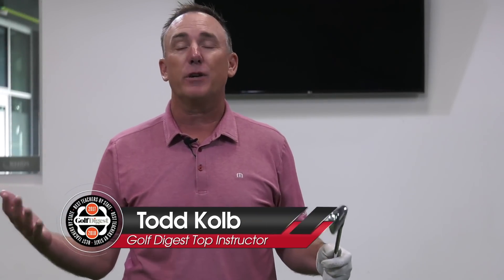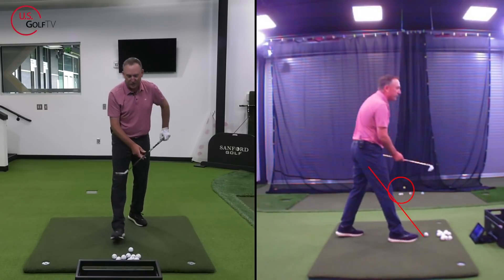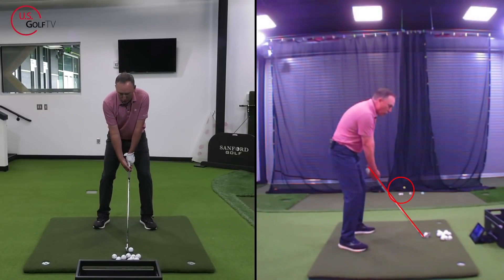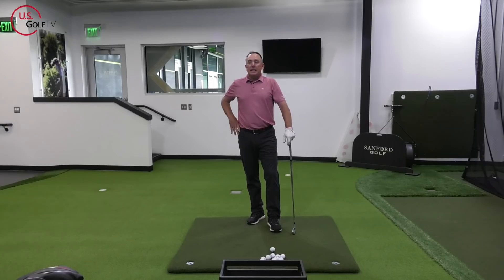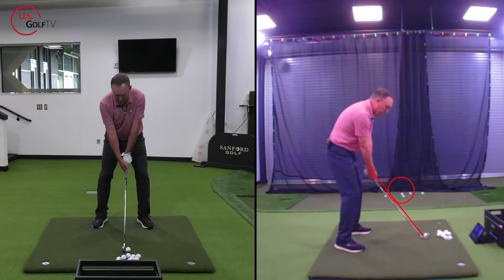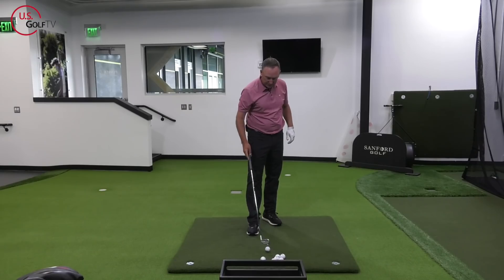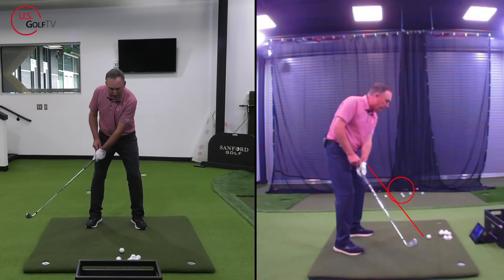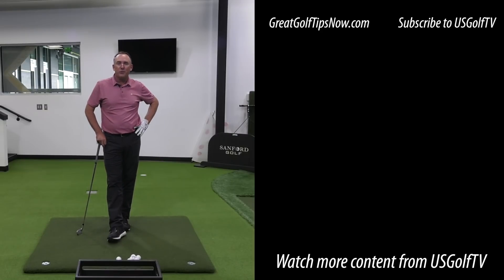Perfect Golf Swing Takeaway Drill - Make Your Golf Swing Easy!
If you want a perfect golf swing, start with getting your golf swing takeaway perfect.  In this golf lesson, Todd Kolb shows us how to get a perfect golf takeaway with just a line and a circle!